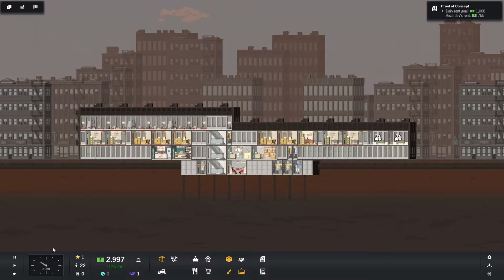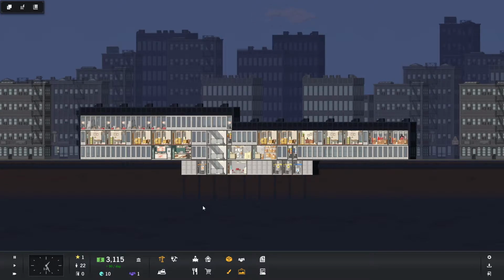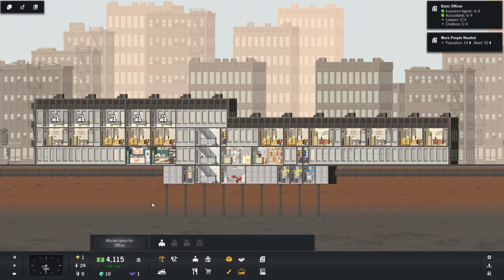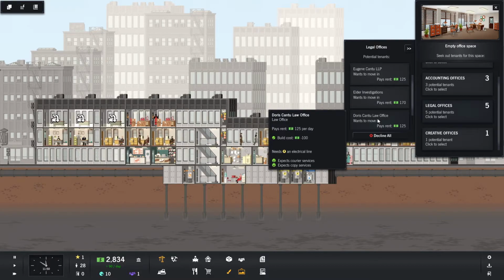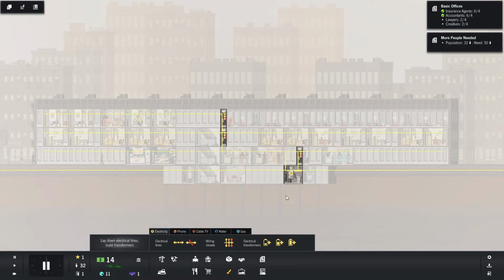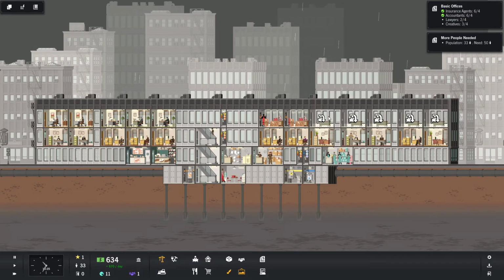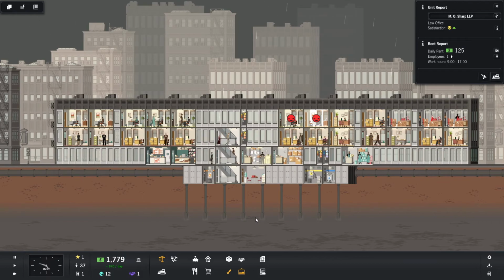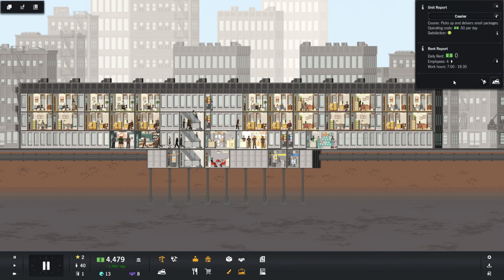Project Highrise Ep02: Ah. Now we are starting to make some money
It seems like the money is starting to come in but, against my better judgement, I ended up taking out a loan.